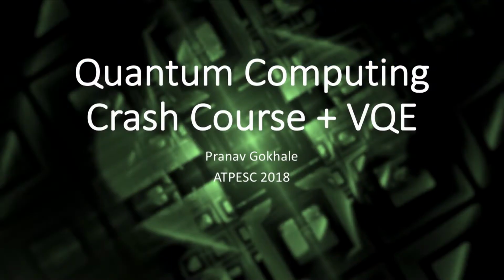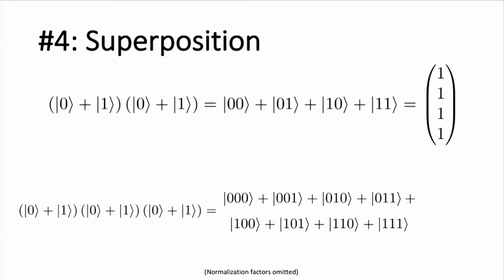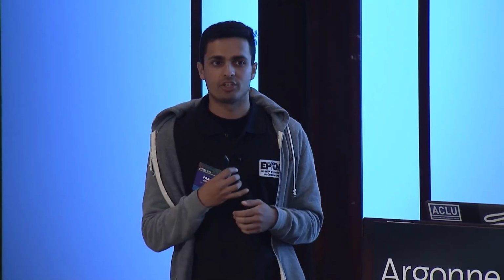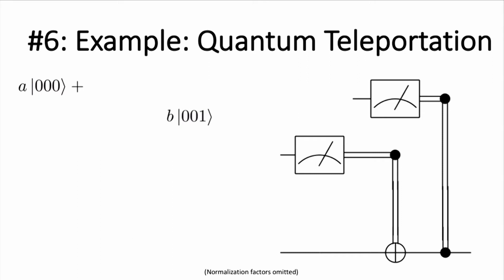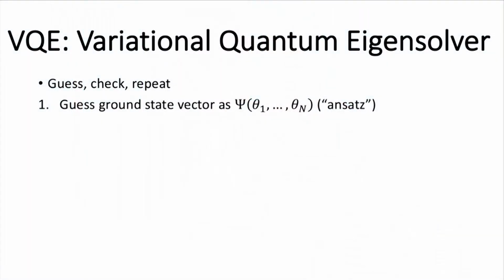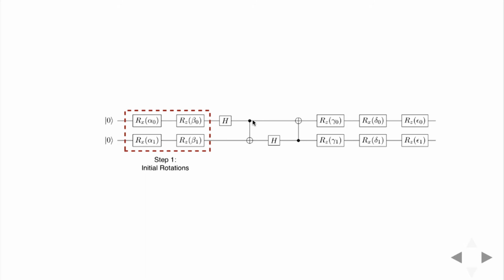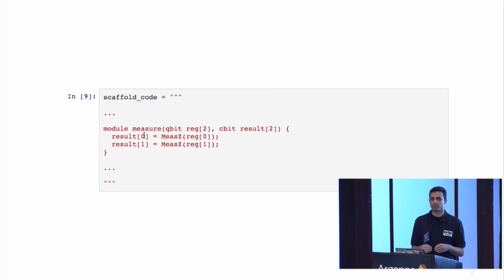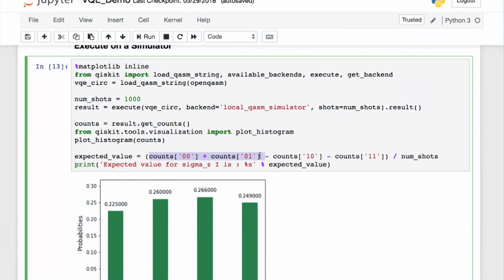Quantum Part 2 ǀ Pranav Gokhale, University of Chicago